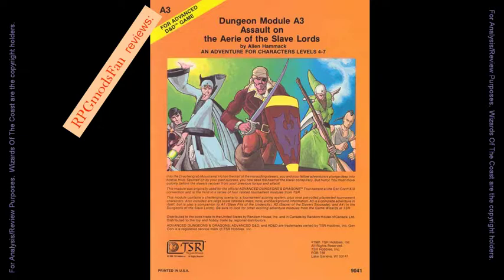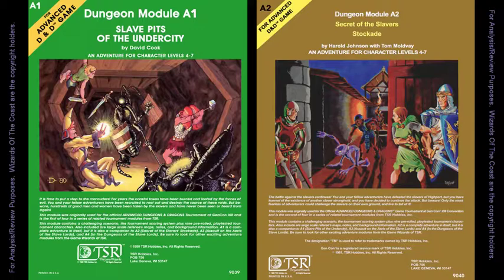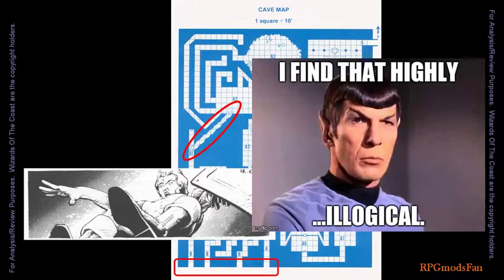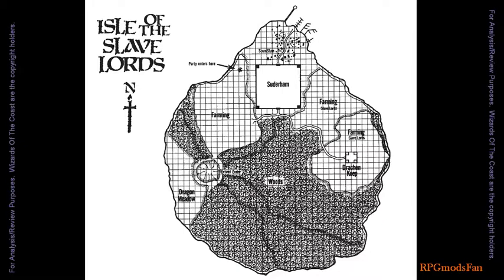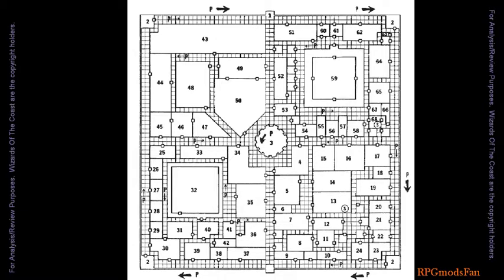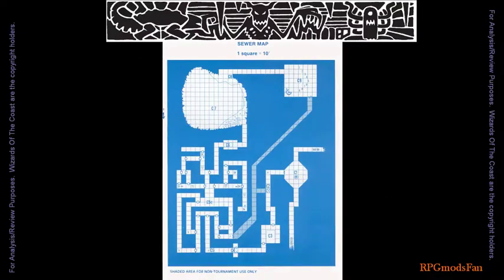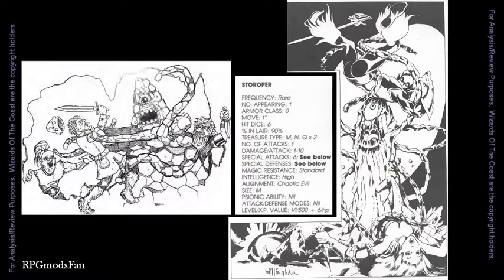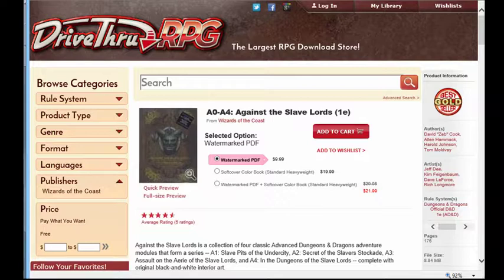A3 Assault on the Aerie of the Slave Lords (Old Version) [ RPGmodsFan ]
This video reviews and discusses the classic Dungeons & Dragons Module:
A3 Assault on the Aerie of the Slave Lords

In this adventure, the party of player characters must find a way to and infiltrate Suderham (the Slave Lords' city and base of operations), and bring the battle to them.

Written by Allen Hammack; Published by TSR in 1981.

WARNING:  This video will contain SPOILERS for the D&D Module.

Cheers,
RPGmodsFan

Chapters:
 0:00  Intro
 0:28  Spoiler Free Discussion
 4:26  Spoilers Warning
 5:03  DM Walkthru
23:21 Closing Remarks
25:55 Outro

Title:  The Army of Minotaur
Artist:  Makai Symphony

Title: Pushed Down (feat. Caroline)